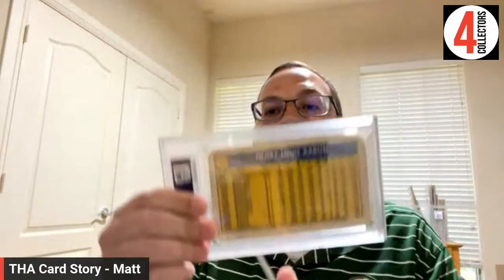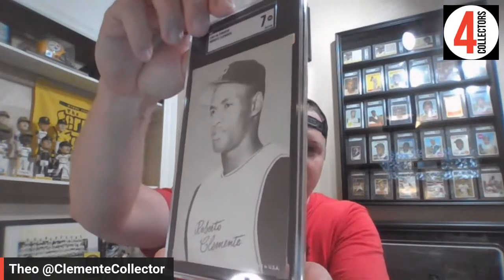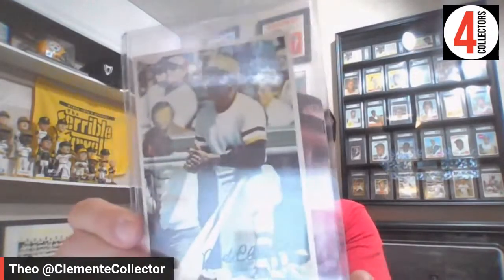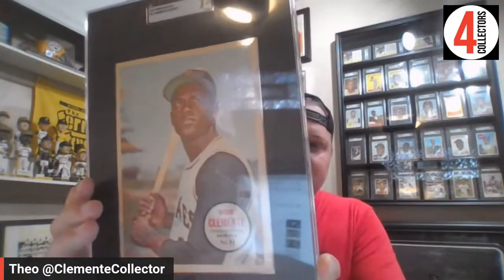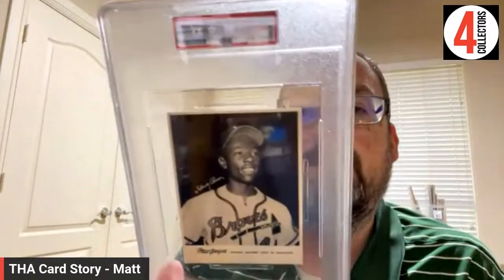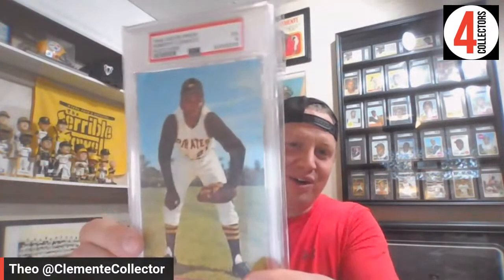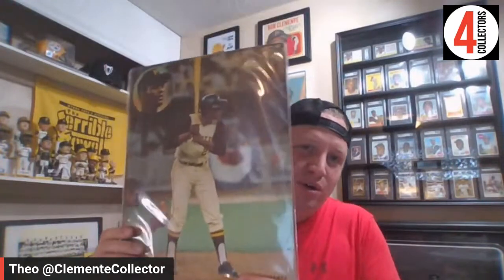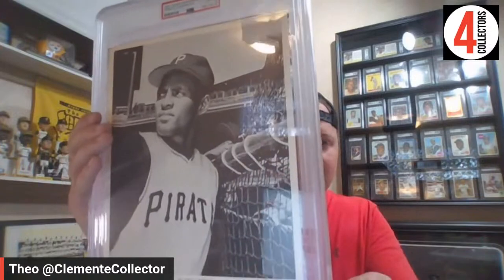Top 10 Hank Aaron & Roberto Clemente Oversized Sports Cards!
Matt @thacardstory5800  and Myself @ClementeCollector, pick out our top 10 favorite oversized Roberto Clemente and Hank Aaron cards!

VR for @detroitcardcollector2134